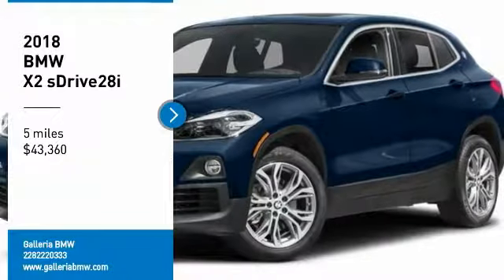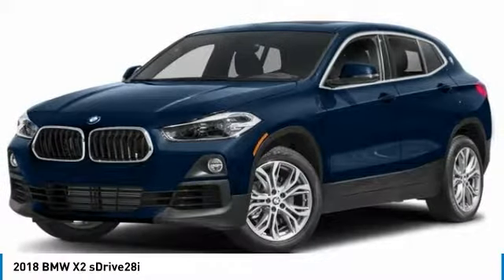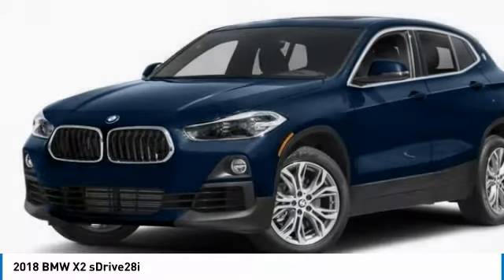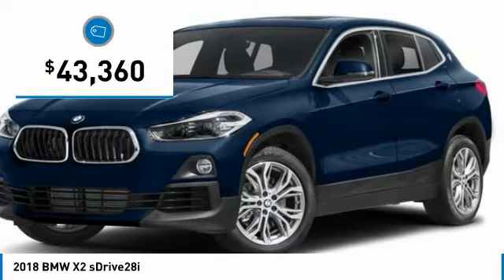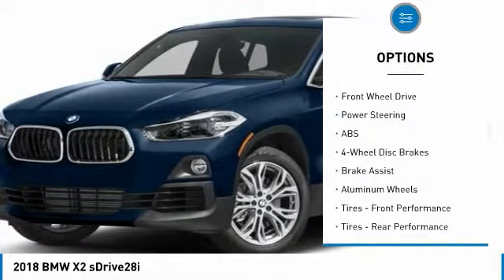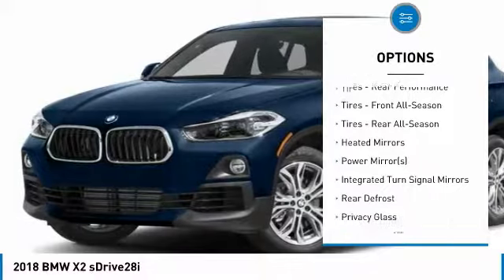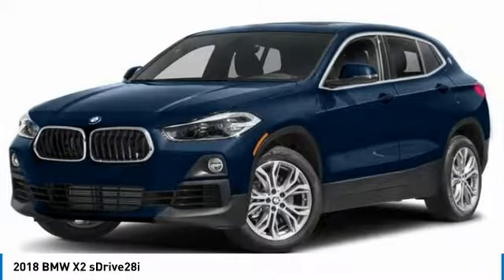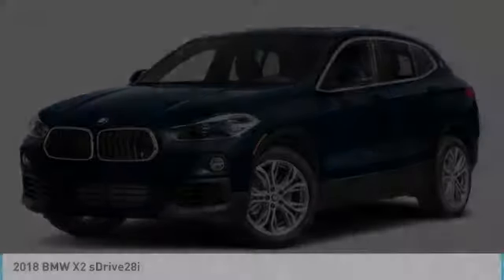2018 BMW X2 B18242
2018 BMW X2 D'Iberville, MS
Stock# B18242

Galleria BMW
11282 Mandal Pkwy

Glacier Silver Metallic 2018 BMW X2 sDrive28i FWD 2.0L 4-Cylinder Turbocharged